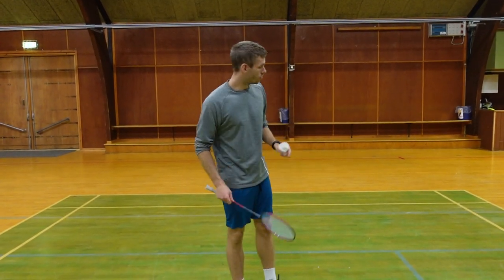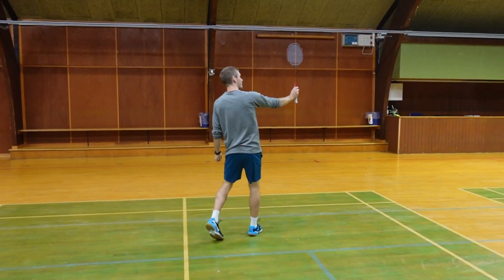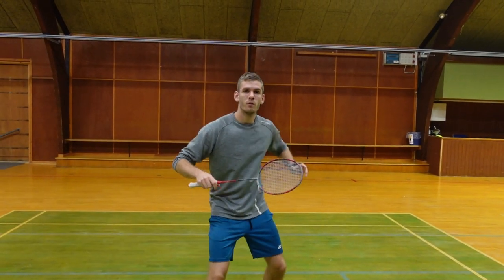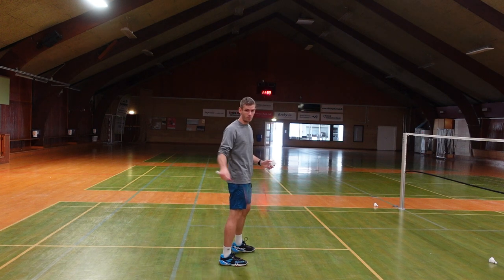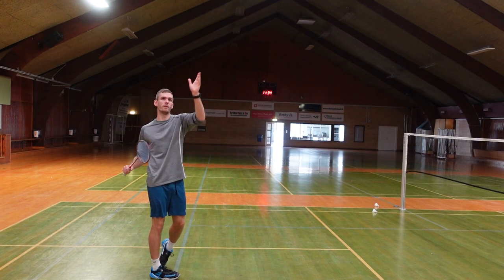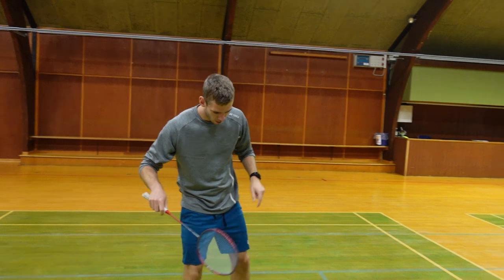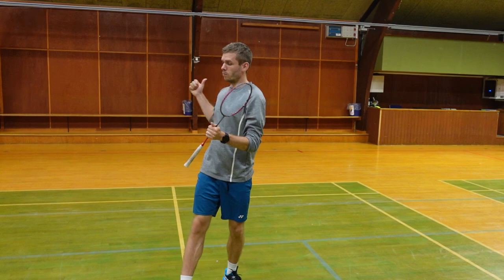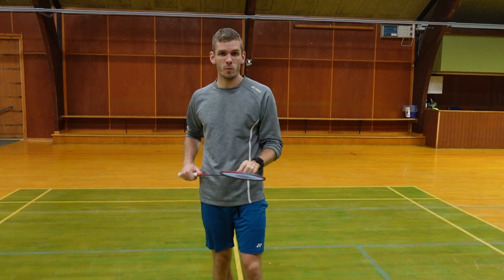Don't do BACKHAND, do this - Around The Head Smash BADMINTON Tutorial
The Backhand is often considered as the weak spot - and that's why so many players tend to practise backhand and learn to play in that corner. I would love to teach you on how to move to that corner instead. What do you think?

👉Unlimited downloads for 3.99$/month

If you liked this video: Don't do BACKHAND, do this - Around The Head Smash BADMINTON Tutorial